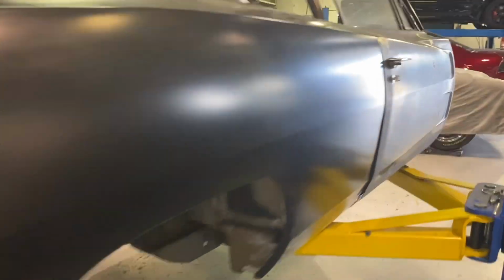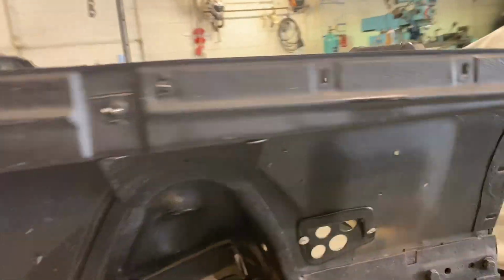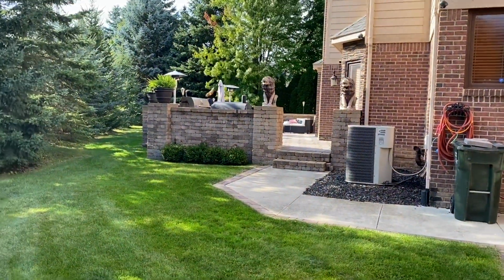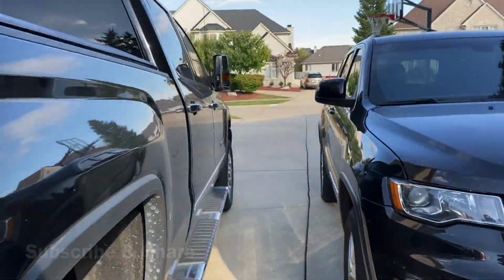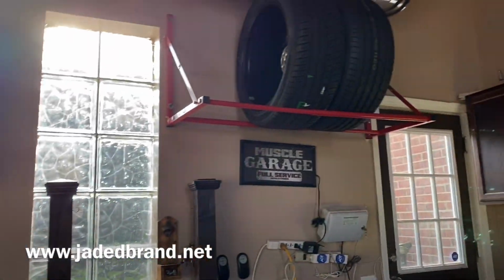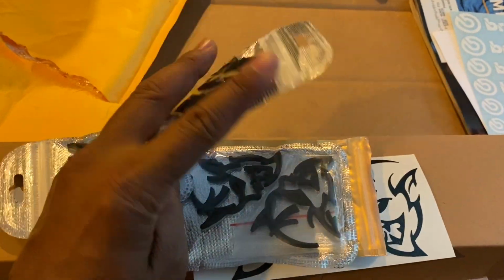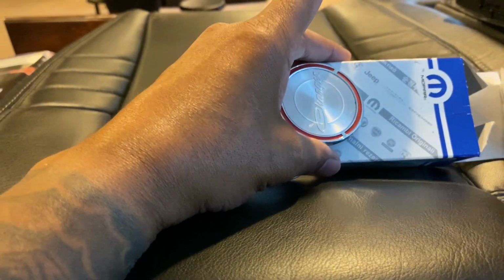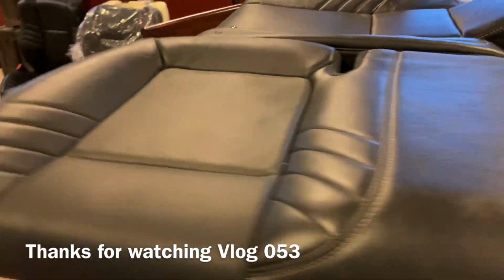VLOG 053 JADED BRAND SHOULD HAVE DID THIS LONG BEFORE PICK UP NEW DODGE DEMON WHEELS 12.5 INCH WIDE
Steve Chen: Youtube | Introduction | Pre-Launch | App Marketing | Udacity